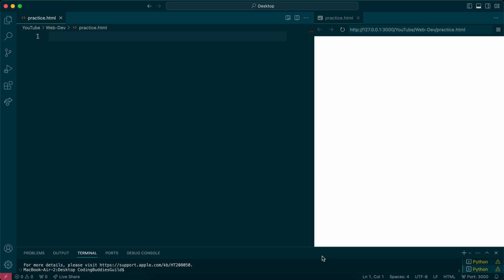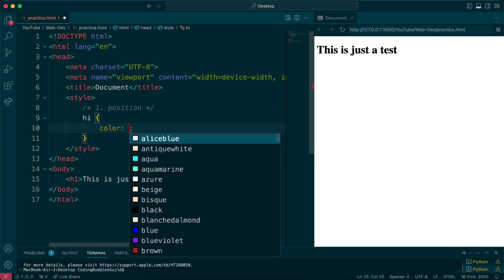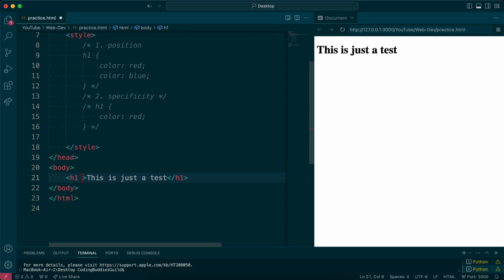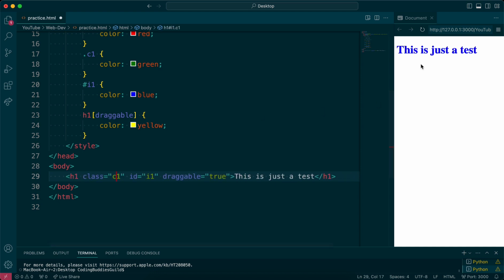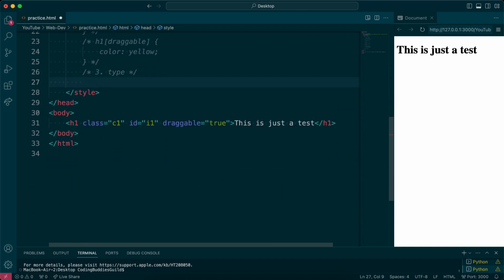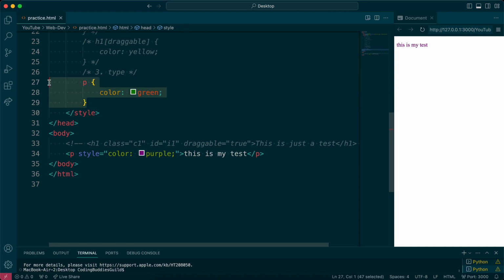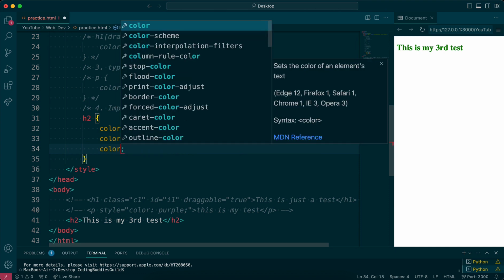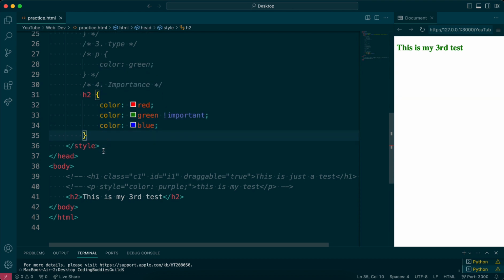Become a Web Developer: HTML, CSS, Javascript, Node, React, PostgreSQL, Web3, and DApps| Part 14